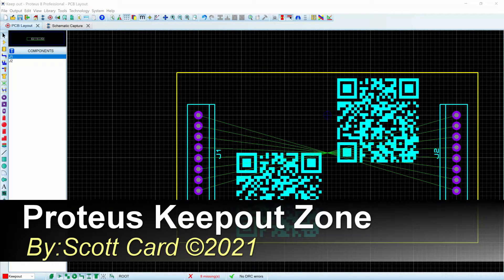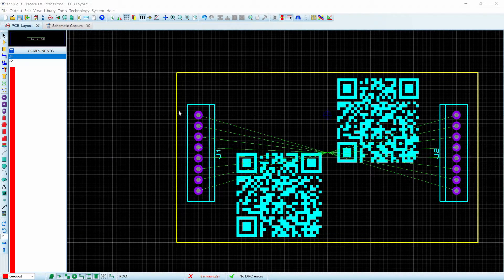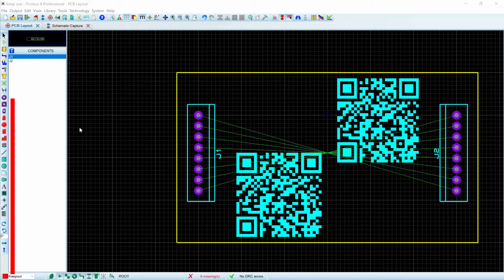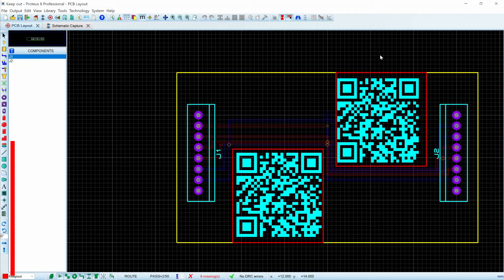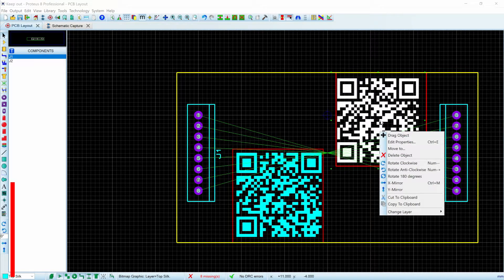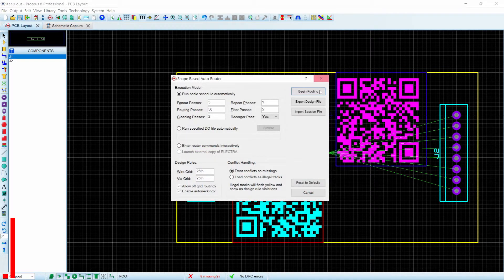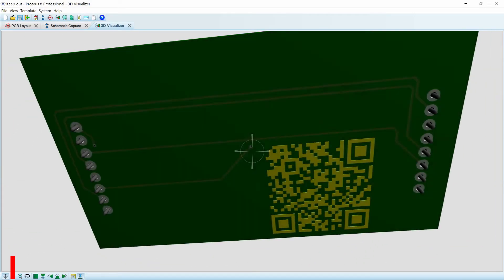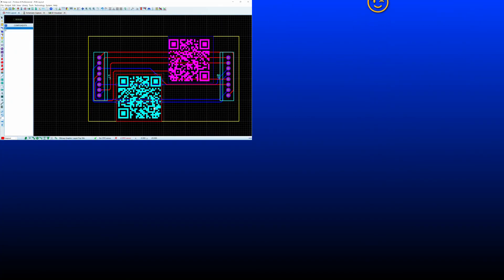Proteus How to: Keep Out Zones On Separate Layers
Keep out zones are a great way to ensure that routing is done properly. Weather you use the autorouter or lay your routing manually, keep out zones are the best way to set rules. The issue arises when you want to forbid traces only on one side! In this video, we see how to choose different layers or all of them. 😀

Autoroute
proteus 8
Keep Out Zone
Advanced Proteus
Keepout
Keepout Zone
Keep out room
pcb design
proteus tutorial
proteus design suite
proteus for beginners
no go zone
scott Card
schematic capture software
pcb design tutorial
pcb design software